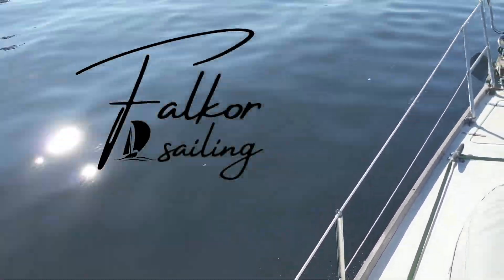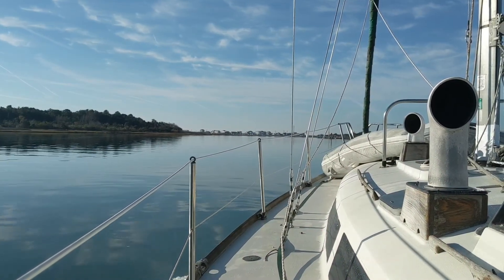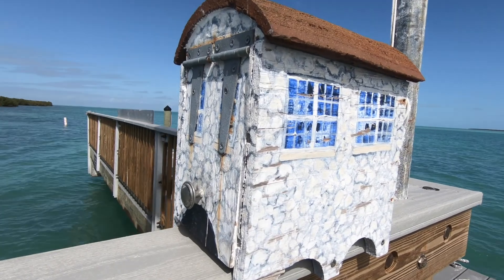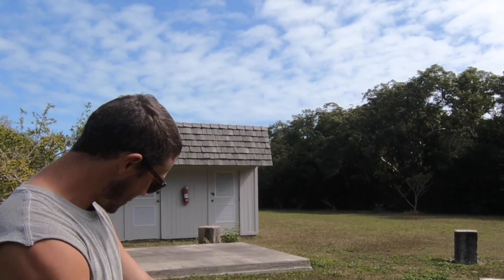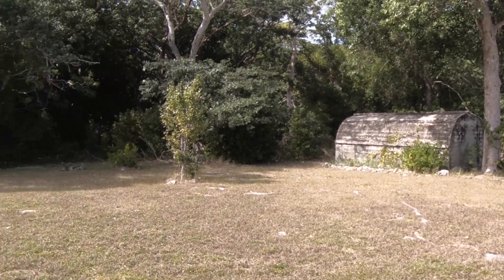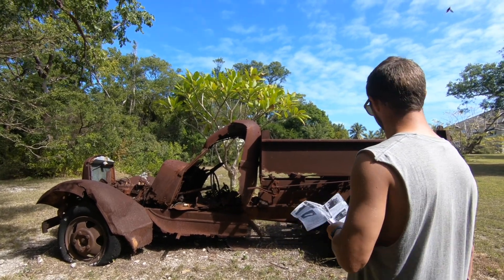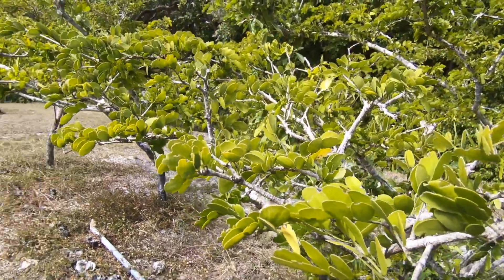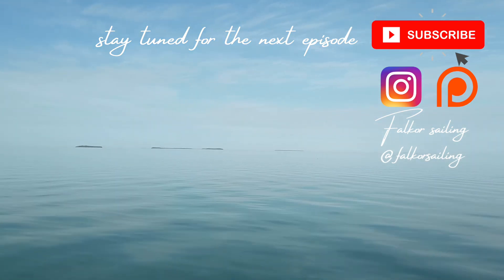13 - Exploring Lignumvitae Key Botanical State Park in the Florida Keys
This week on Falkor Sailing, you're in for a special treat! Tag along as we hook a mooring ball in Lignumvitae Key Botanical State Park and enjoy a one-of-a-kind private tour of the island from Park Ranger Steve!

This was a major highlight during our time sailing through the Florida Keys and highly recommend stopping by if you're in the area.

We appreciate you tuning into this week's episode. If you enjoyed the private tour, give the video a like and a share!